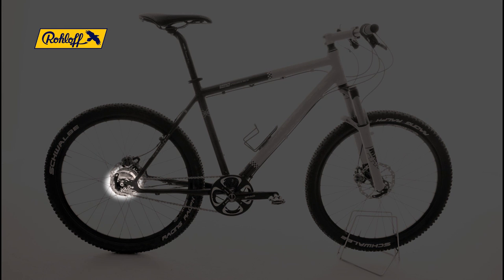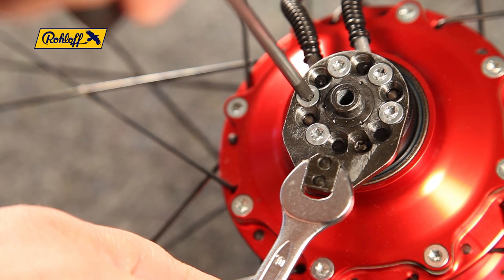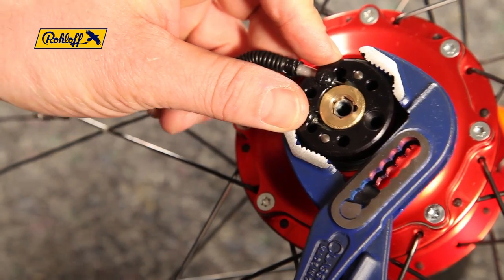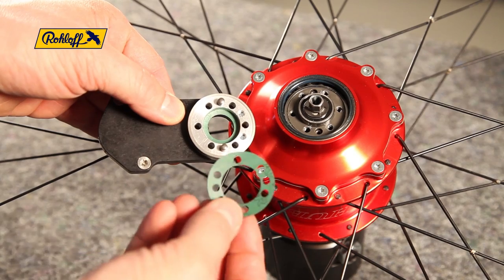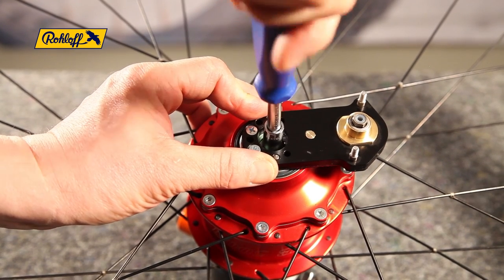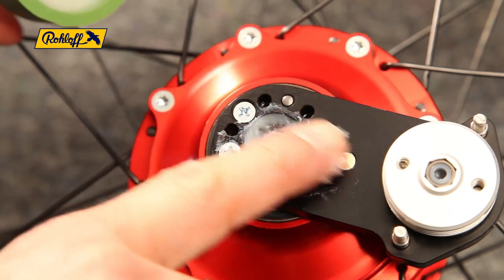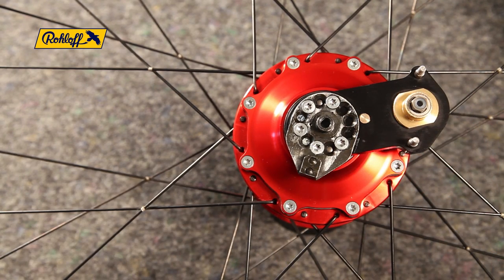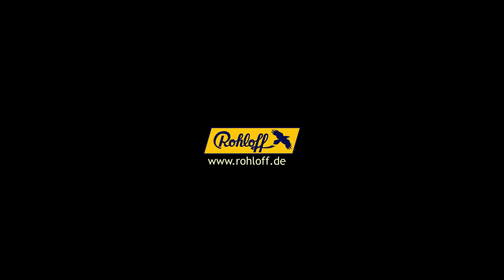SPEEDHUB Workshop - Gear mech conversion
To convert a hub from Internal- to External- gear mech use, you will require:
an external gear mech (article #8213), a pipe-wrench, a TX20 wrench, a 10mm wrench, a 2mm Allen key, an 8mm socket wrench and some grease.

The finished result should look identical to the example on the left. Hold the axleplate steady using the 10mm wrench whilst unscrewing the axleplate screws with the TX20 wrench. Remove the screws and axleplate.

With the axleplate removed, you can access the axlering screw. Remove the screw and loosen the axlering by gently rocking it back-and-forth. If it is too tight, use the pipe-wrench for extra leverage. You may want to place sections of cardboard between the wrench and the axlering to protect the anodized finish.

Ensure the two freewheel springs haven't been dislodged or lost upon removal of the axlering and are sitting correctly. During this conversion both paper gaskets will be replaced. Ensure that the holes of the large gasket match-up correctly with the holes in the axlering. The fixed guide pin positions indicate where the grub screw needs to be. Fit the grub screw leaving approximately 2mm protruding above the axle surface. The External Transfer box can now be mounted to the axle.

Using the 8mm socket, shift the SPEEDHUB into 14th gear, with the shifting shaft end.

Place the cable pulley onto the hexagonal peg of the External Transfer box so that the two grub screw holes follow an imaginary line through the axle centre. Place the small gear onto the shifting shaft end. This will only sit correctly in one position. Try each position, carefully rotating the gear until the correct position is found.

To ensure the system operates smoothly, fill with a little grease. Finally, mount the axleplate in the correct position and secure it in place with the 5 screws -- tighten to 3Nm using the 10mm wrench to hold the axleplate if required.

Finish the conversion by removing the cable pulley, fitting the cable box in one of the two possible positions and if needs be, amend the axleplate position to achieve an optimum cable routing.